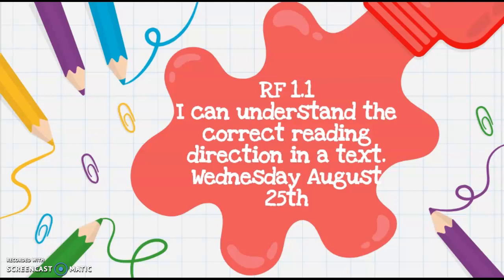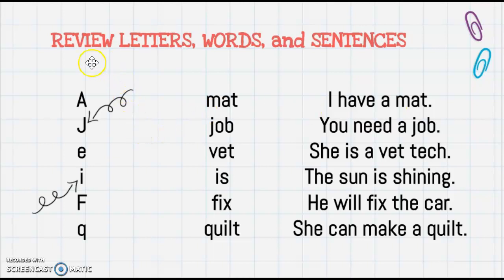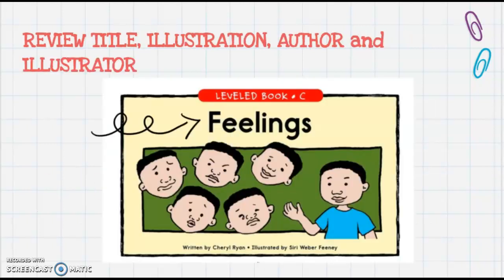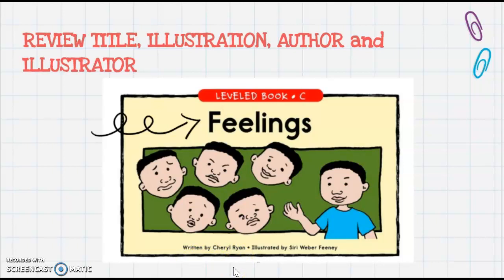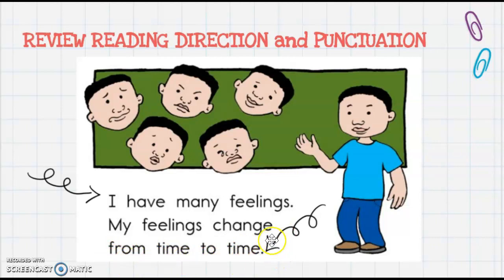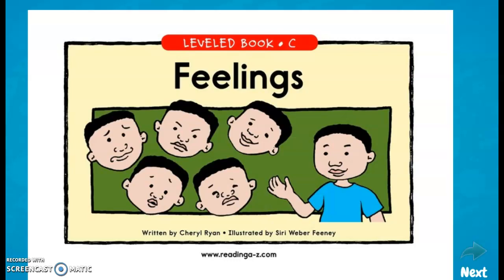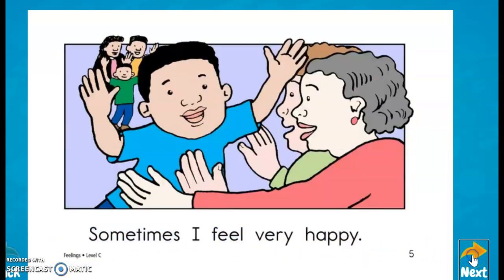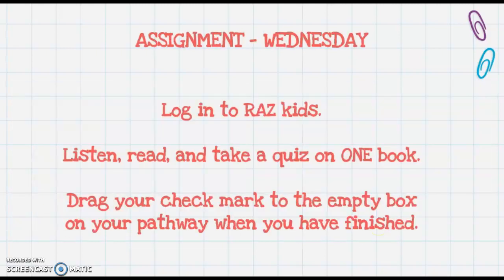ELA AUG 26th